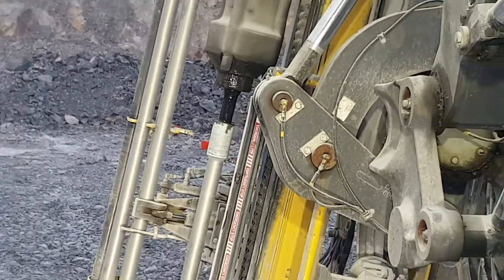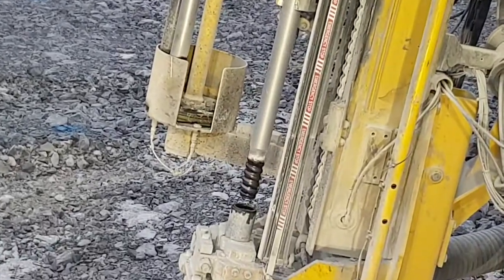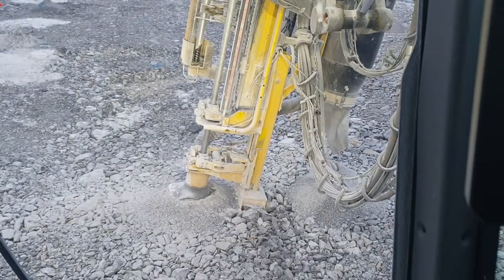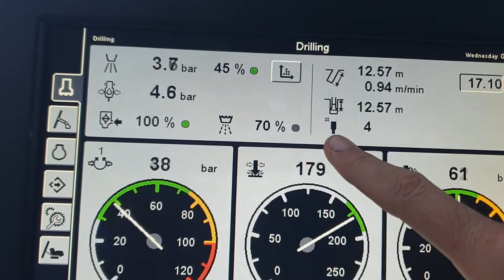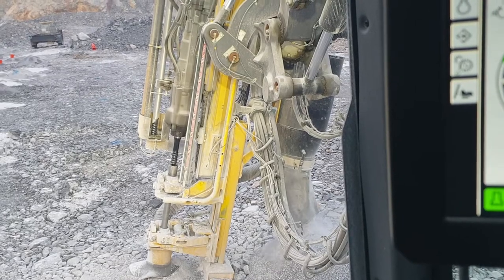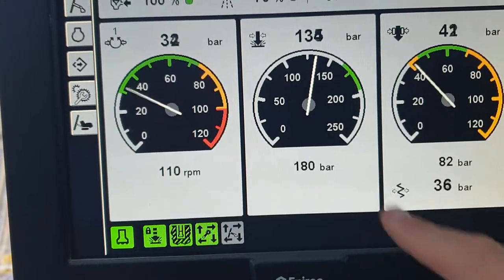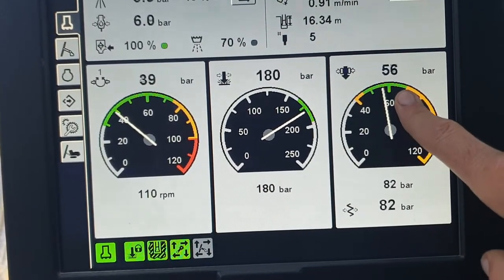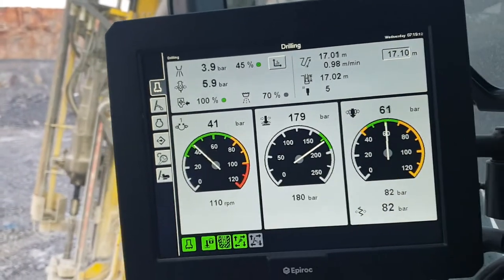Epiroc T45 SmartROC. Rig Tour. Part 1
In this video, we begin a multi part series looking at the cool features within the main display on a late model Epiroc T45-11 SmartROC.

So, what makes it smart?

Full electric over hydraulic controls and a trick display that lets you monitor and adjust the majority of parameters, all from the comfort of a heated seat in the well insulated cab. That plus the ability to have full control over the flushing air pressure, the water injection flow, and the dust collector suction, means that these rigs can run at much lower rpm and make legitimate fuel savings. In my experience, under ideal conditions, the rig can run at full productivity for around 30 hours before needing to be refueled. Where as previous models of similar size and capacity, and in the same rock conditions, can be run to empty in a single 13 hour shift.

All footage is shot raw whilst drilling. No fancy editing cuts or lame background music.

Happy Drilling :)